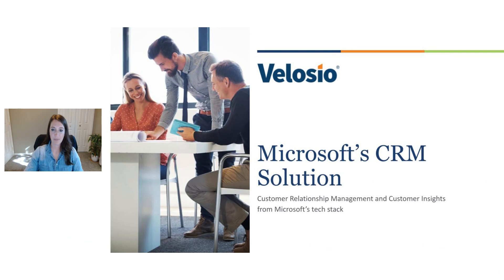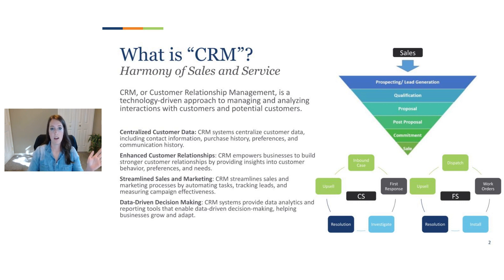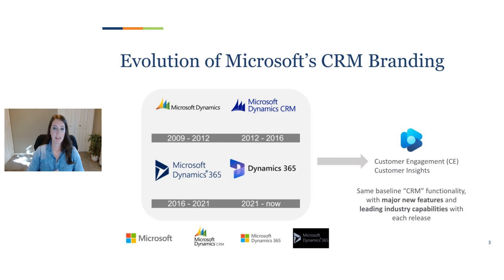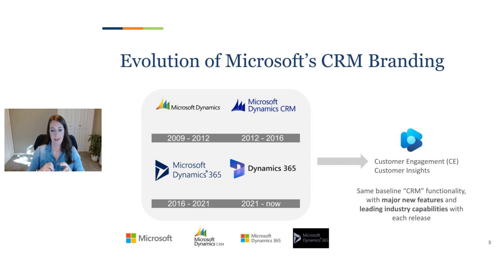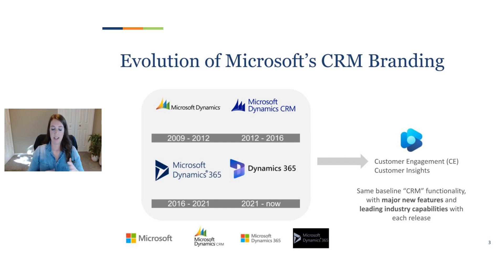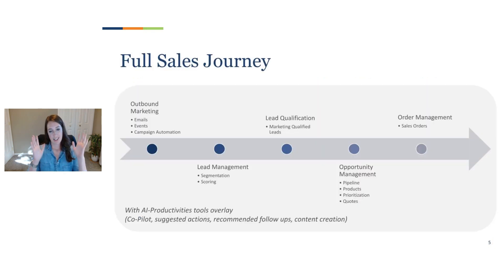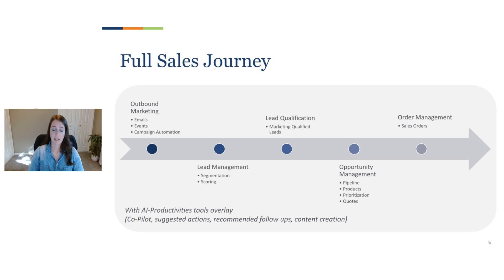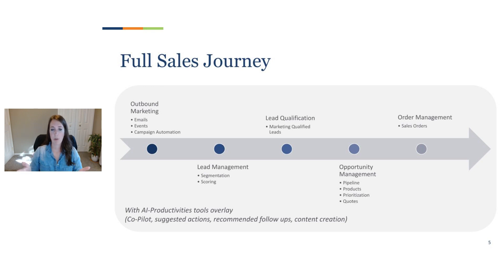Get An Overview Of Microsoft CRM Solutions | Velosio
Consulting Manager Jackie Simens dives into the core principles of Customer Relationship Management (CRM), shedding light on its meaning, significance, and how it fits seamlessly into the sales funnel.

Watch as she breaks down the evolution of Microsoft's CRM solutions, mapping the journey of its branding and its individual components, including Dynamics 365 Sales, Marketing, Field Service, and Customer Insights.

As businesses today navigate the ever-evolving landscape of customer interactions and data management, a robust CRM solution like Microsoft's Customer Engagement proves to be an invaluable asset.